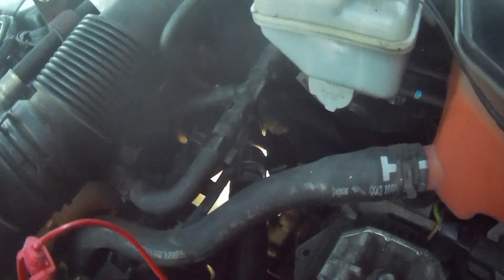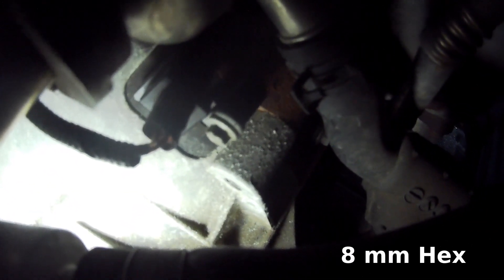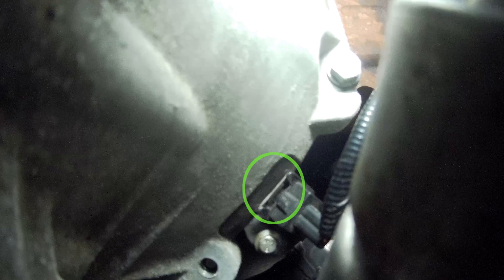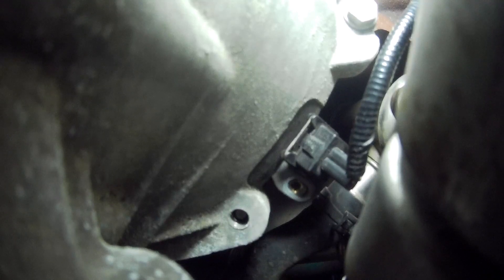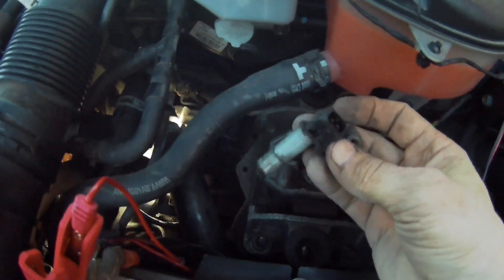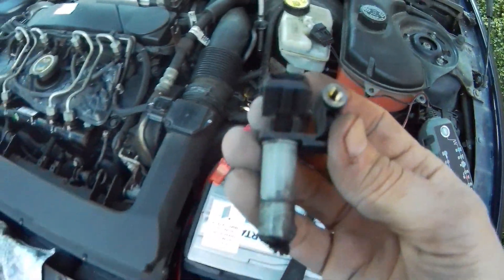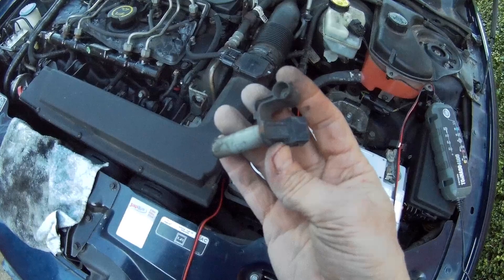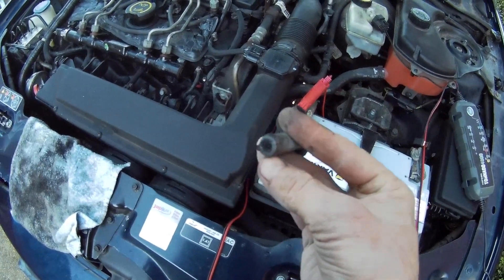JAGUAR X-TYPE 2.0 TDCI CRANK SENSOR 07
In this video I show you how I LOCATED AND REMOVED THE CRANK SENSOR ON A JAGUAR X-TYPE 2.0 TDCI ENGINE 2007 MODEL.

Music: Race_car / / Jungles - Text Me Records _ Bobby Renz / youtube_audiolibrary